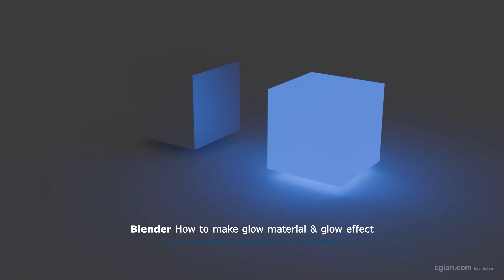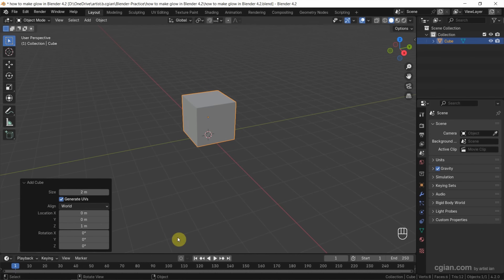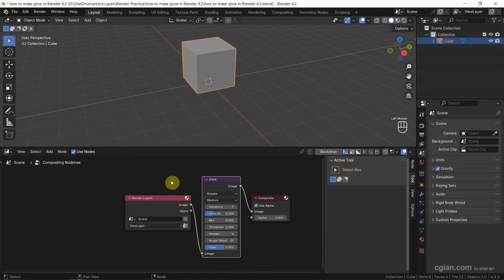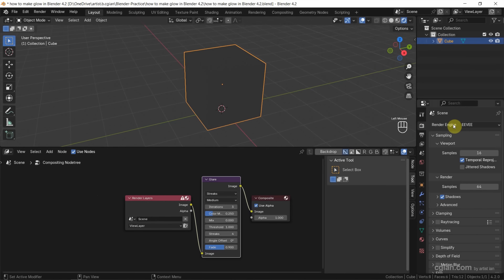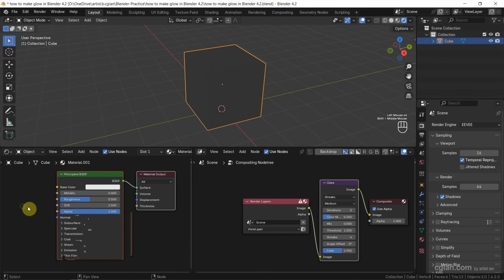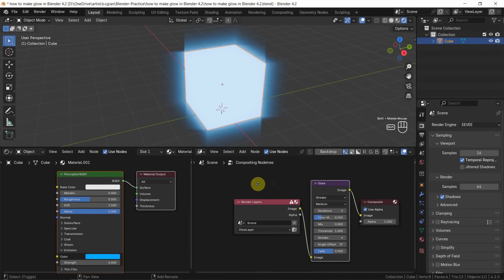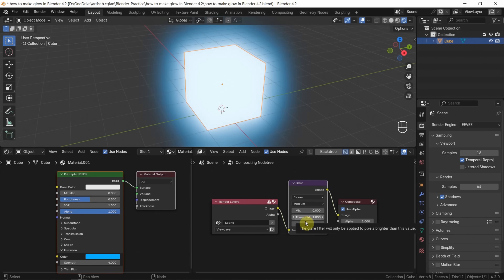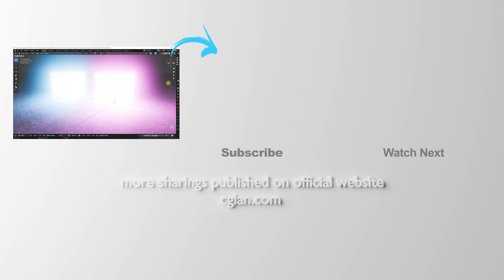How to make Glow Effect with Blender Glow Material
Tutorial video shows how to make glow effect with adding glow material in Blender 4.2. If we cannot find bloom in Blender, this is new workflow for making glow effects in Blender 4.2 for Eevee and Cycles. We can use compositor to make glowing effects. After adding with glow material with emission setting, we can add Glare in compositor. Then we can make glow effects in Blender. All these steps are easy to follow for Blender beginners. Happy sharing and I hope this helps.

Timestamp
0:00 Intro - Glow Effects in Blender 4.2
0:15 Add an object
0:27 Add Glare in Compositor
0:56 Switch to Render Preview
1:09 Add Glow Material
1:33 Color of Glowing
1:46 Bloom in Eevee and Cycles